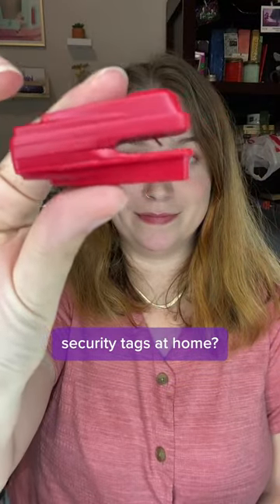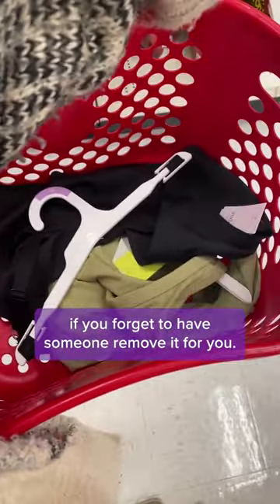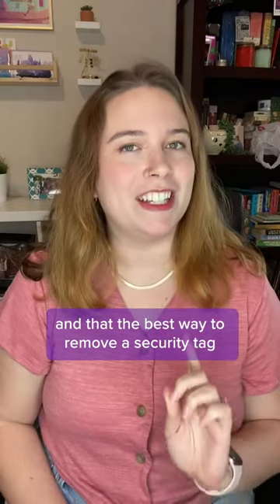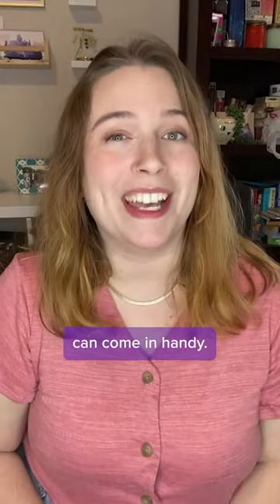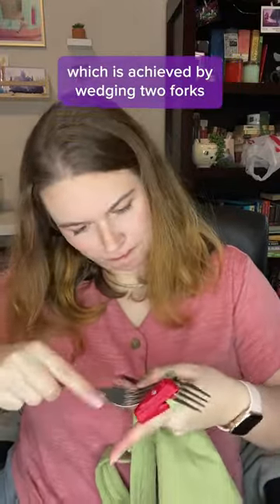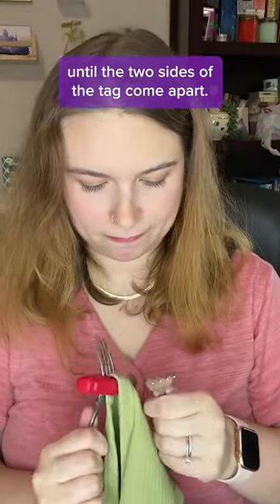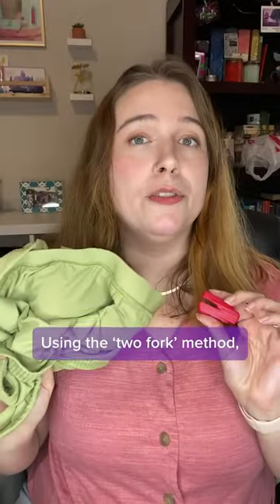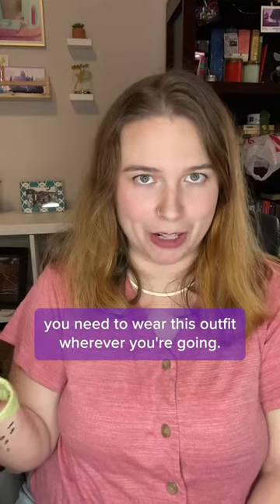Removing Security Tag Hack | How to Remove a Security Tag -- Safely and Legally | RetailMeNot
Sometimes stores forget to remove security tags after deactivating them. Here's how to remove a security tag -- safely and legally.

And you don't need a security tag removal tool. This method uses forks.

A Quick Note on Retail Theft: It probably goes without saying, but we’ll say it anyway: Shoplifting is a crime and you shouldn’t do it. None of these methods are intended to be used on clothes you haven’t already paid for.